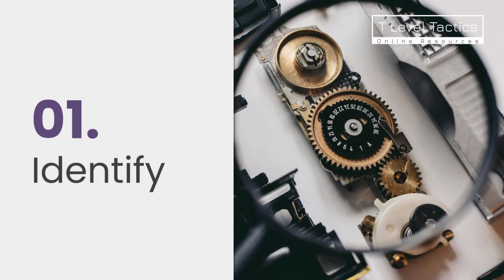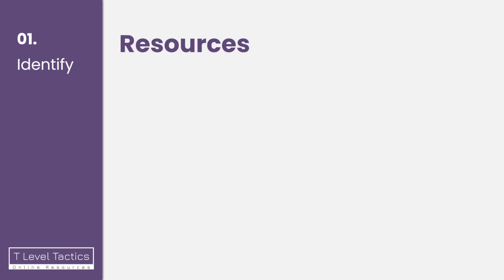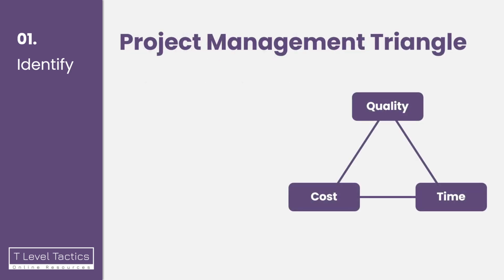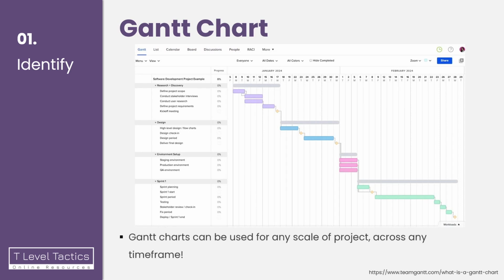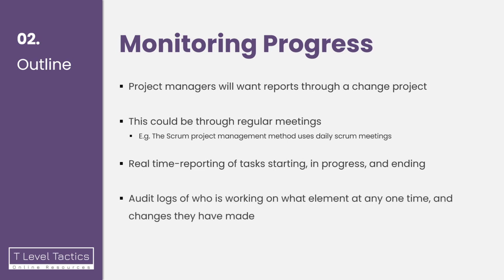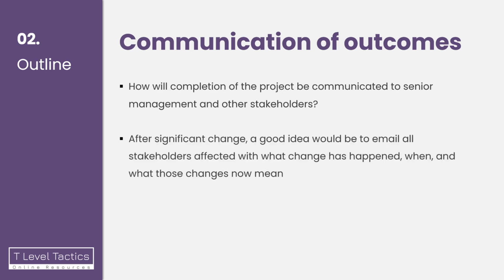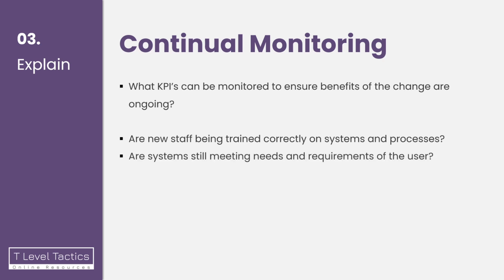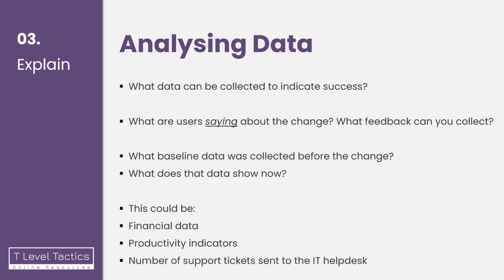14 Making Changes - Route Core 01 Business Context - T Level Digital Support Services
00:00 - Intro and aims
01:13 - 1. Identify elements required for a project plan
08:18 - 2. Outline techniques to manage change implementation
12:42 - 3. Explain methods of reinforcing change
16:06 - Outro and exam question

Specification point - R1.8 The steps organisations take to respond to change